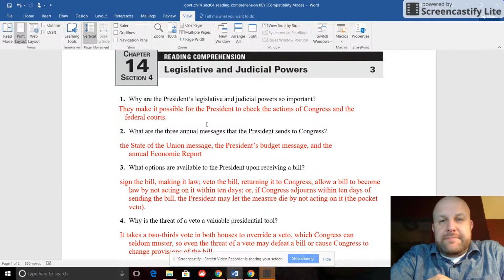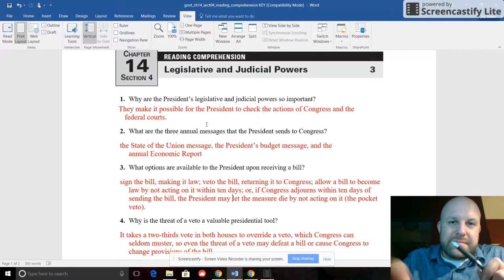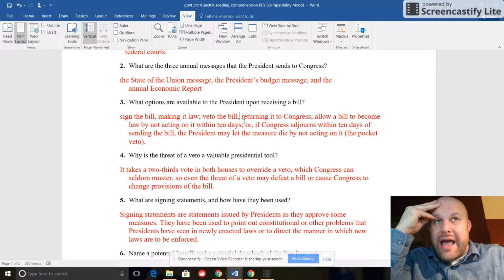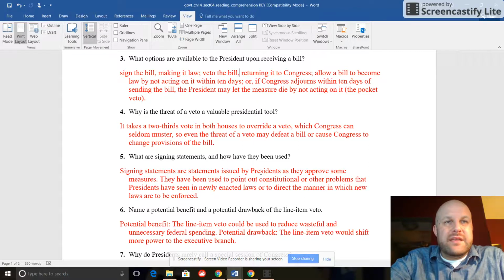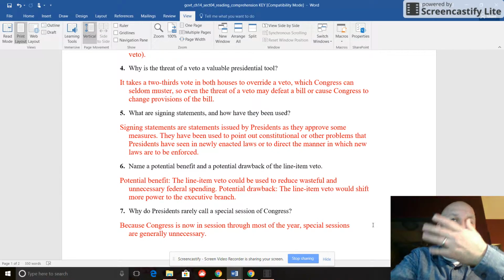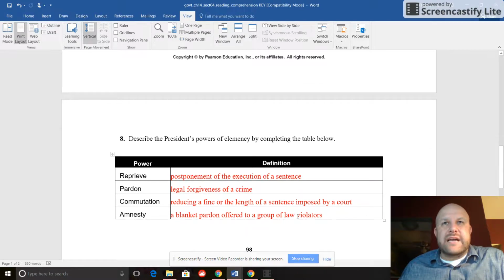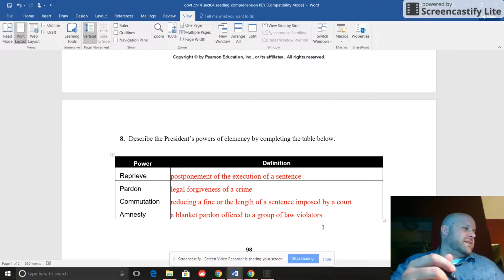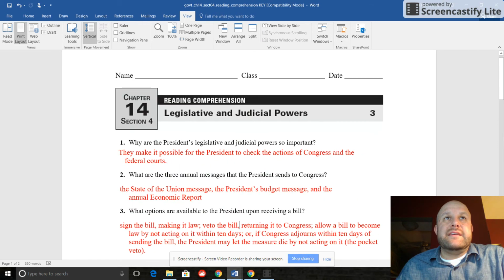14.4 Legislative and Judicial Powers of President